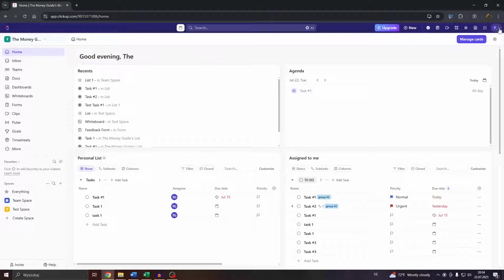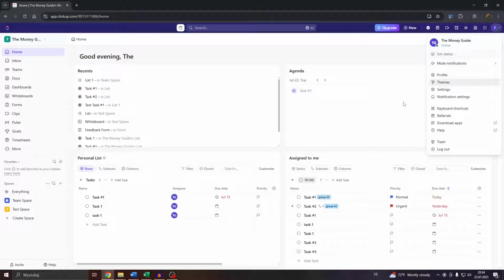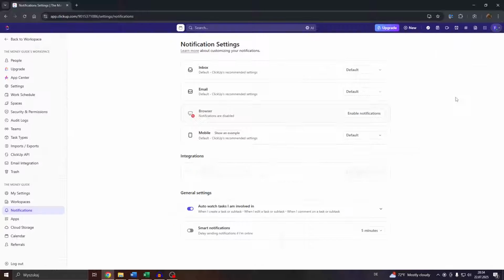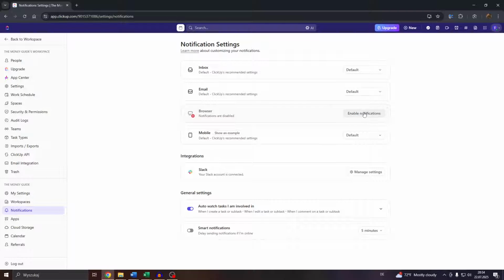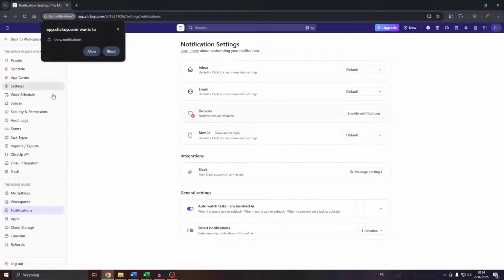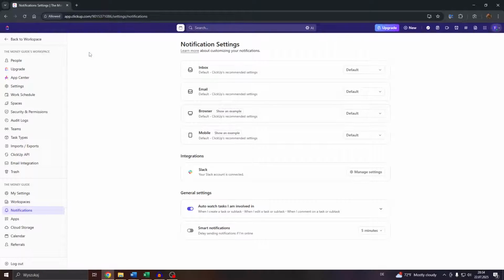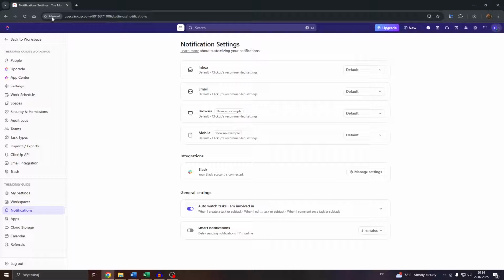How to Enable Browser Notifications on ClickUp — Step by Step ClickUp Tutorial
Learn how to turn on browser notifications in ClickUp so you never miss updates.

If you're interested in learning more about how to use ClickUp, you may learn how to add new task types on ClickUp, too, in this tutorial